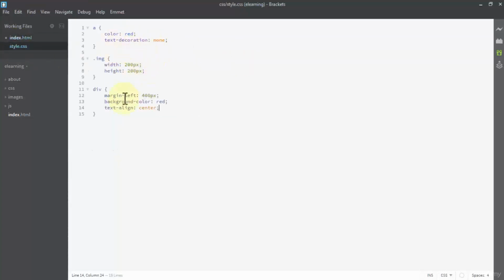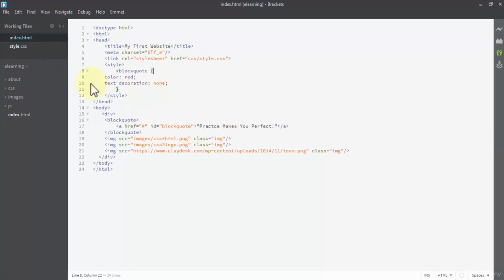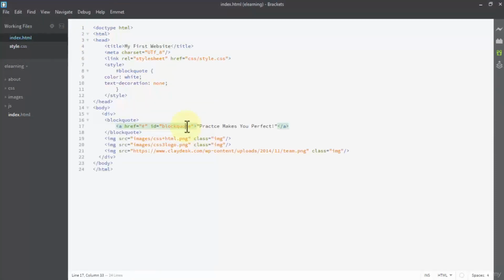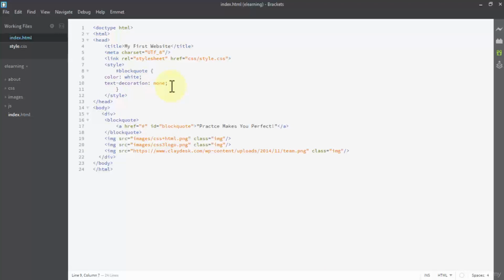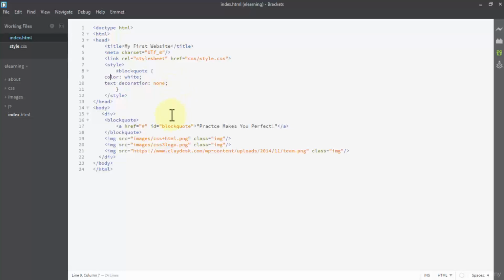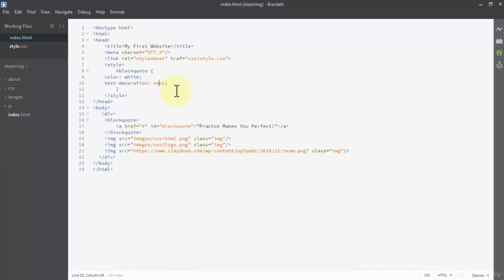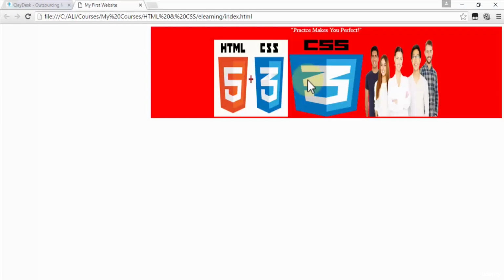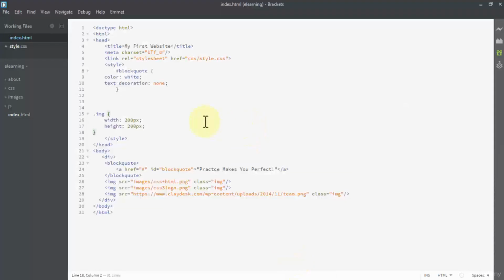13 - IDS and Classes